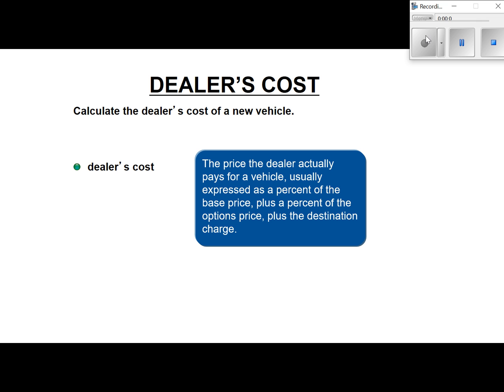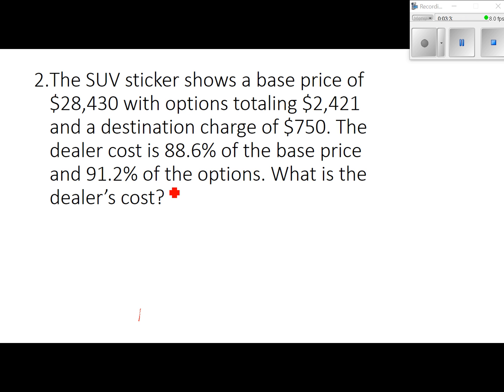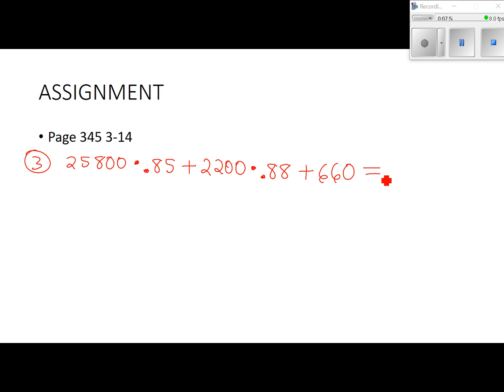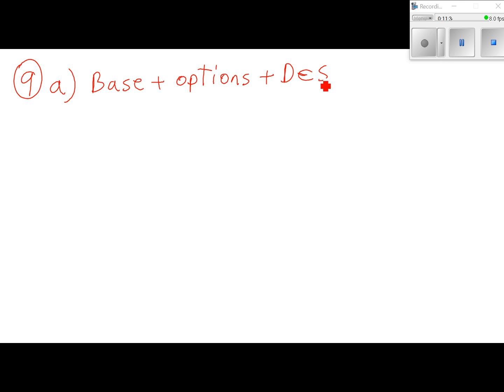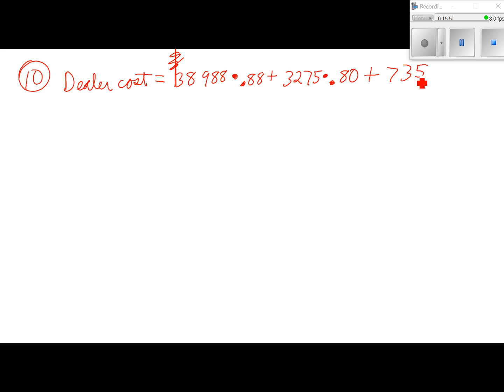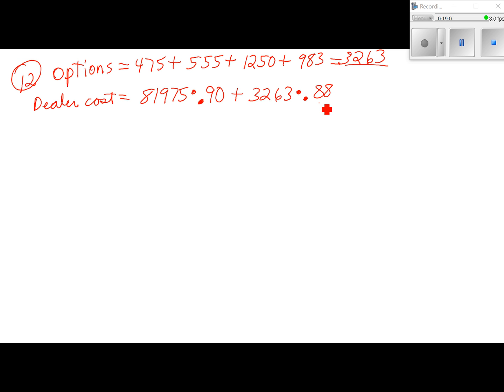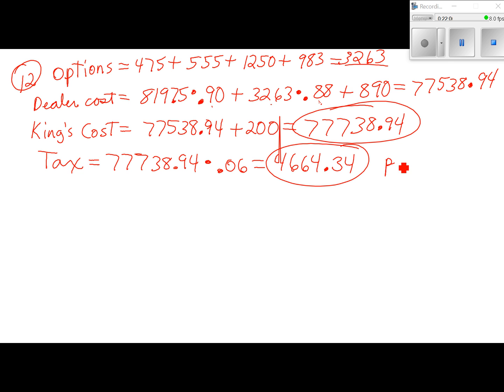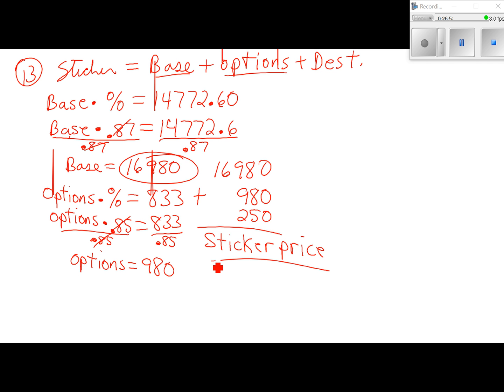video trans 9 2 HW part worked out